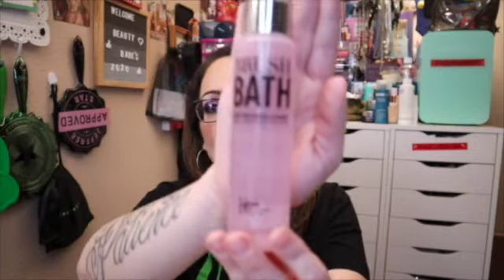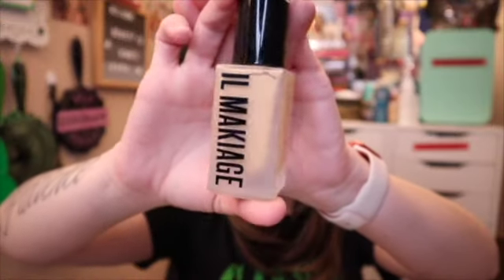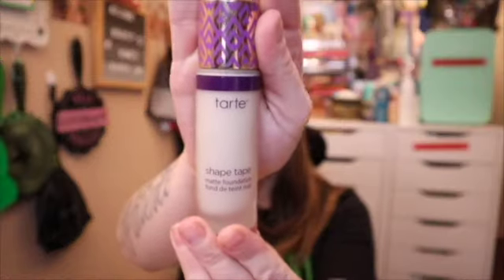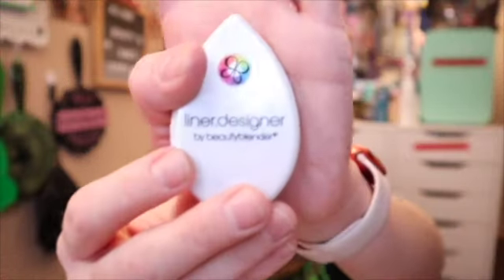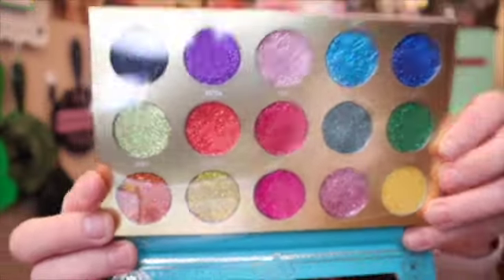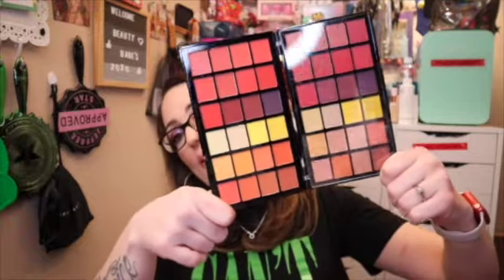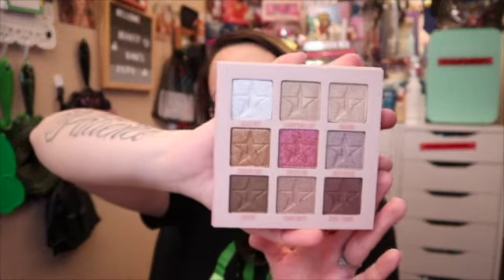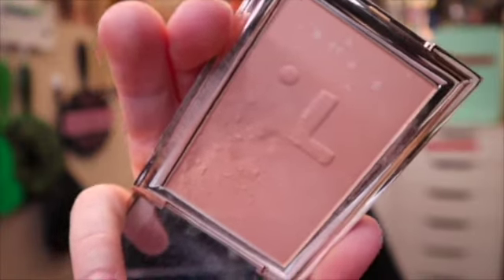20 Product Regrets In 2020 Collab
Tina Health &Beauty

My name is Bobbie it’s so wonderful to meet you. I would love to visit you’re channel as well. So please let me know below. 😊 I am not a makeup artist,  I’m just a makeup enthusiast. I love the beauty and creativity that makeup is for me. I also love trying new products and making new friends. I do Unboxings and  willing to try and create any content you’d like to see. Let me know below. Can’t wait to get to know you more.
All products were purchased by me and only me. All opinions are my own. Please be kind to one another in the comments if you’re opinions are different. Thank you for dropping in. Have  a beautiful wonderful blessed day!